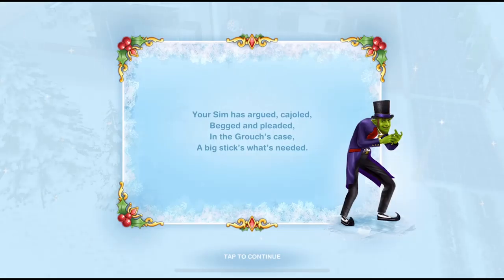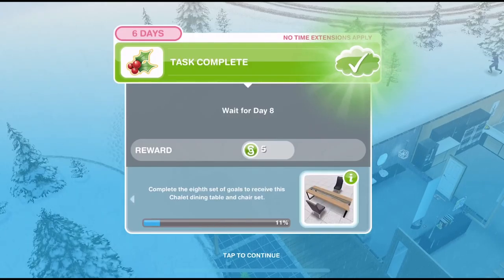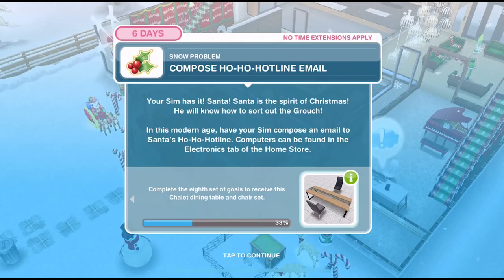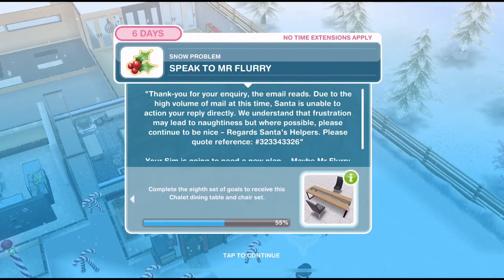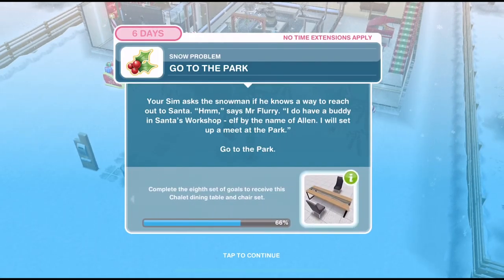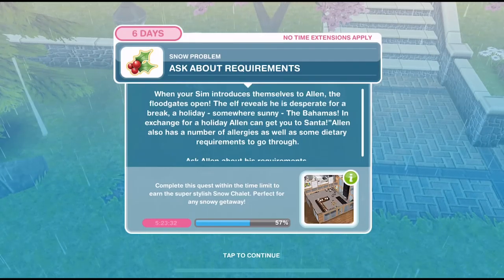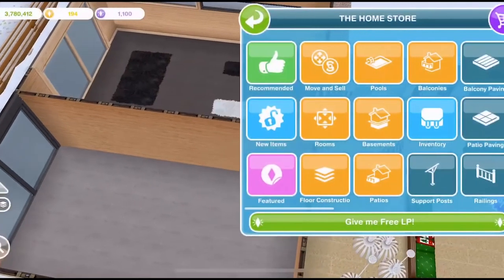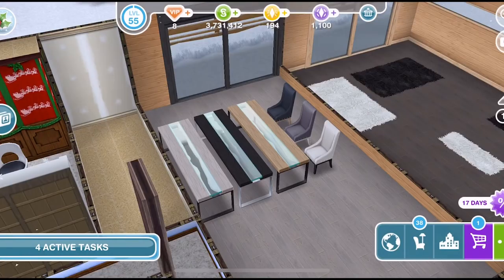Sims Freeplay | Snow Problem Quest | Day Eight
Sims Freeplay Christmas 2017 update is here and with it a brand new Snow Problem Quest.  This quest is split into 13 different daily quests to win different Snow Chalet furniture. This is a tutorial and walkthrough for day 8 where we win some gorgeous Chalet dining room chairs and tables. Blog post

Vlogging Camera
Editing |

Music Credits